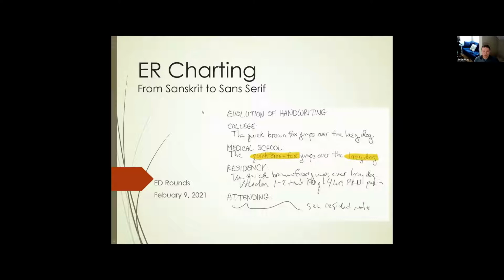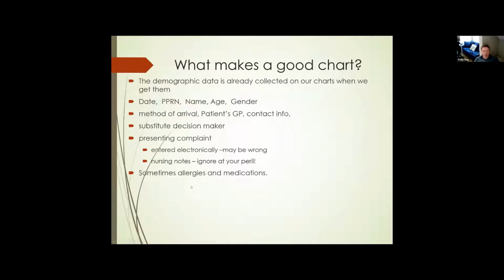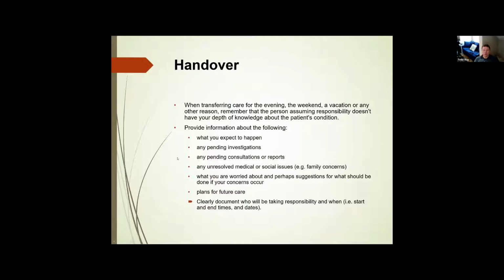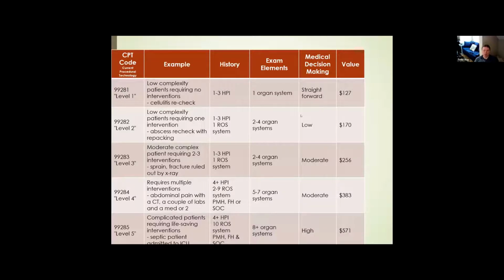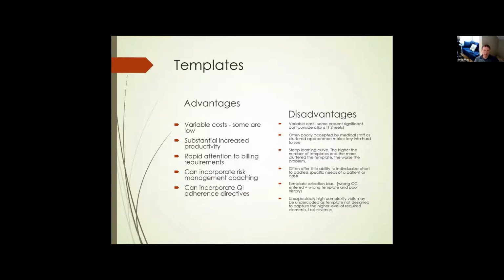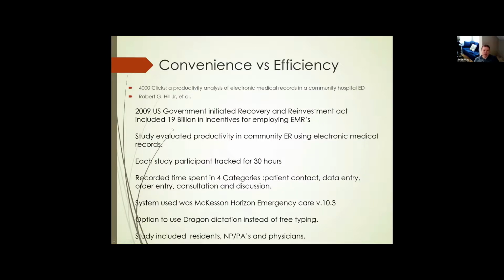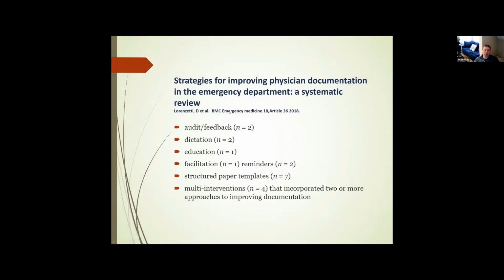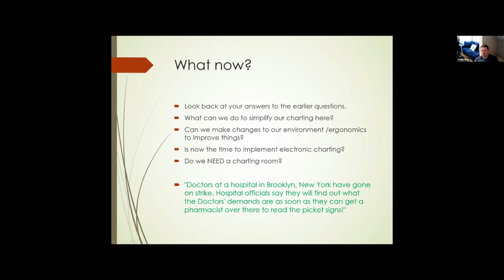ED charting SJRHEM Grand Rounds Feb 9 2021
Dr. Todd Way discusses ED charting pitfalls and potential remedies